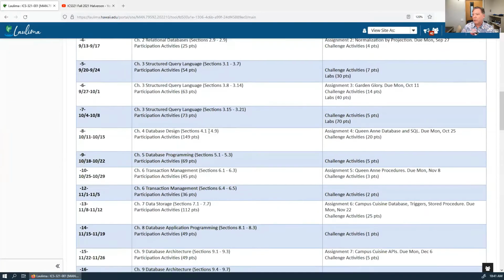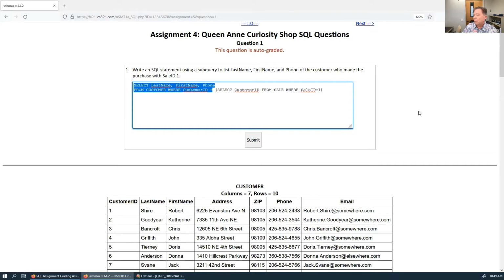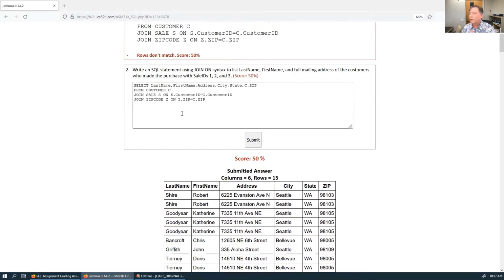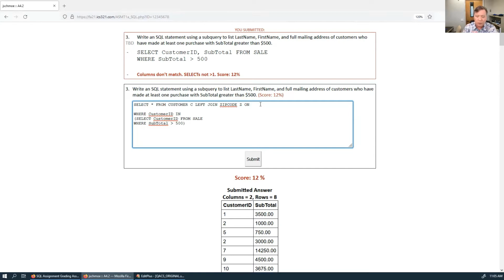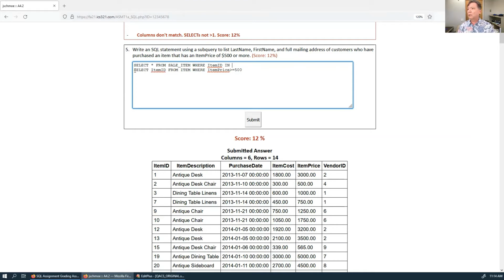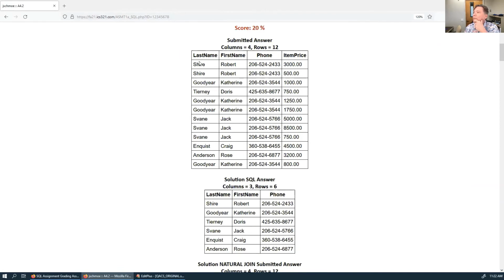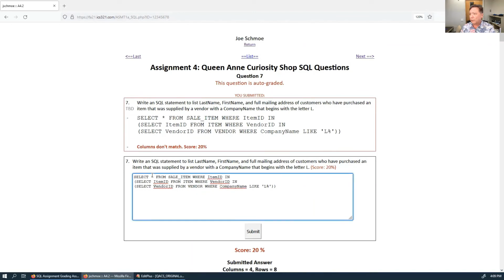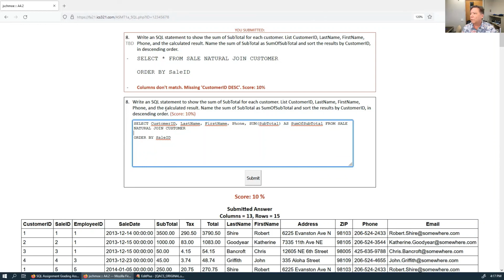ICS321 Video 13 Fall 2021 Queen Anne SQL Statements